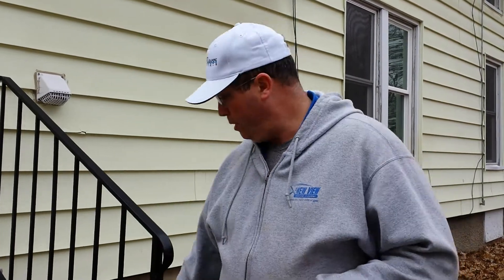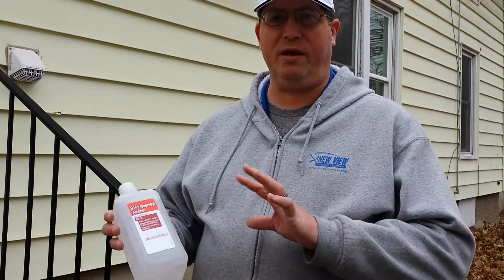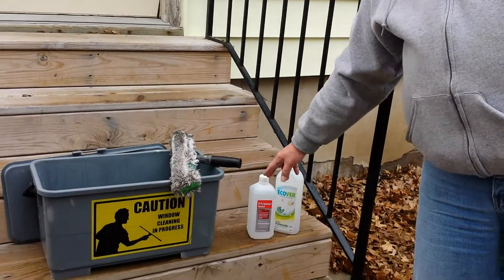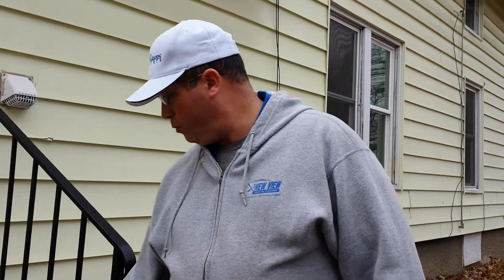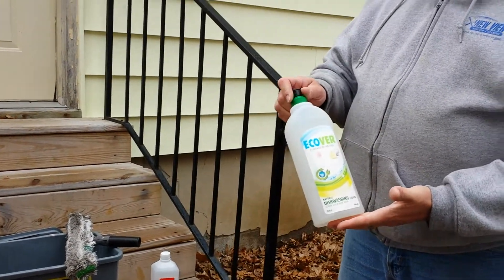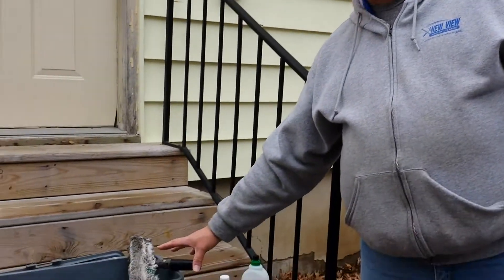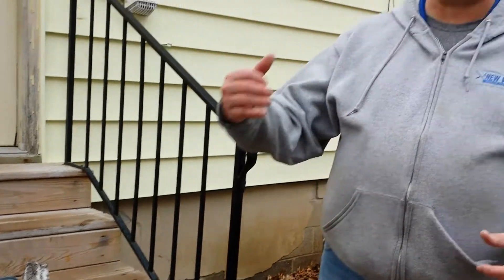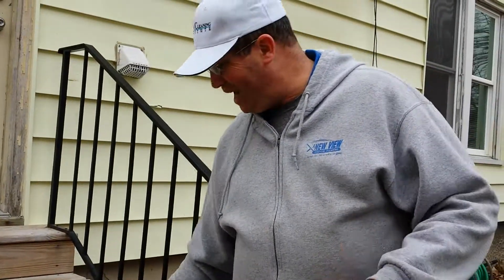Window cleaning solution freezing - how to stop it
Tips on how we efficiently use alcohols in our window cleaning solution